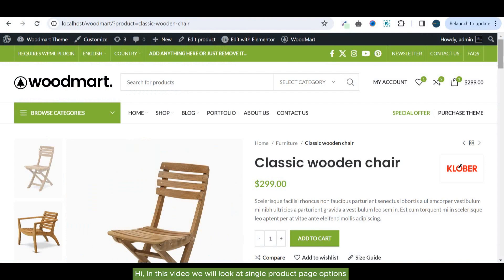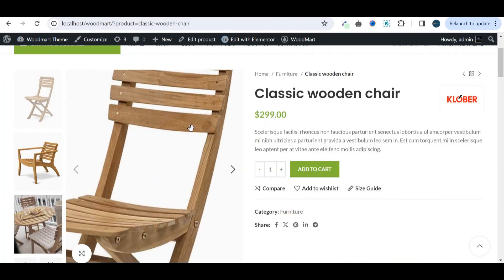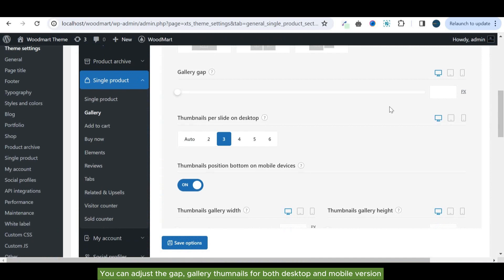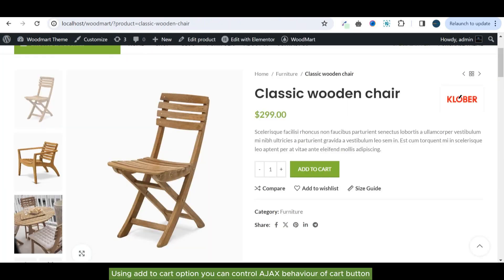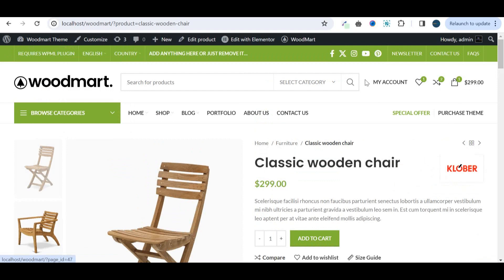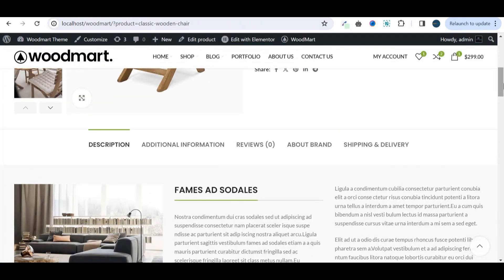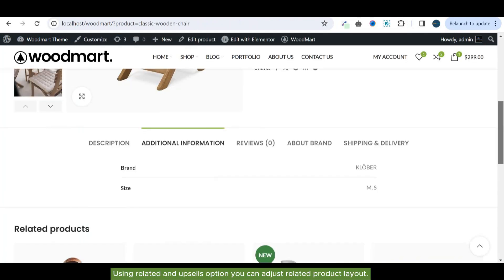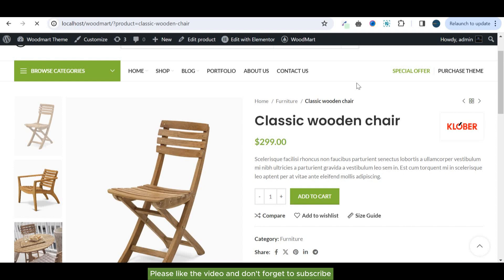Woodmart Theme Single Product Options | How to stylize Single Product Page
Woodmart Theme Single Product Options | How to stylize Single Product Page. All settings for the single product page
Images
Add to cart
Elements
Reviews
Tabs
Related & Upsell